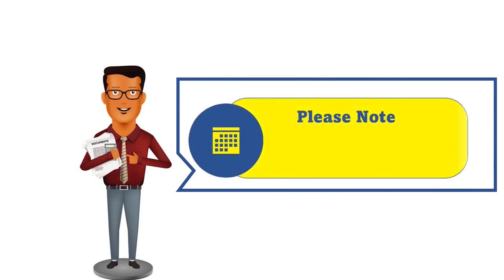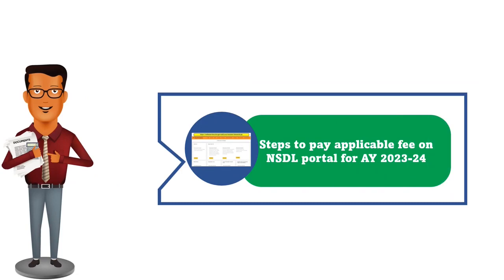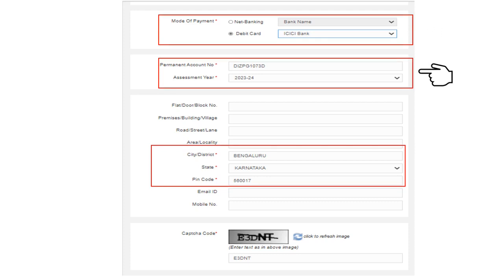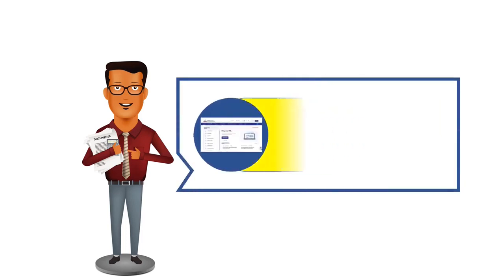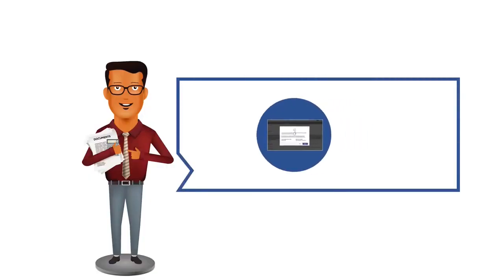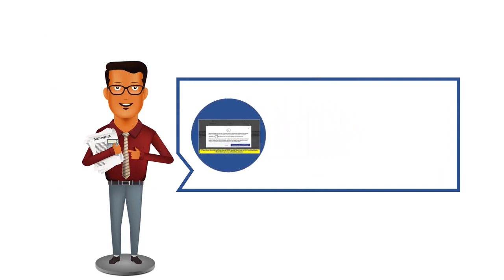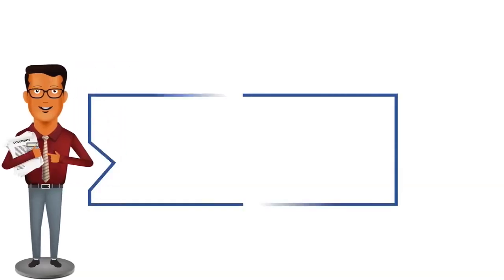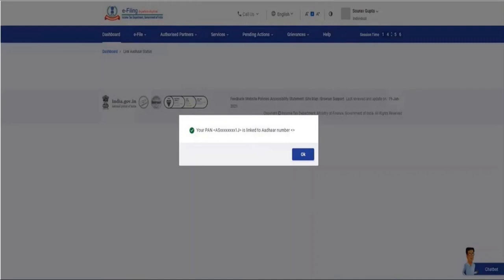लिंक आधार पैन for Income tax portal